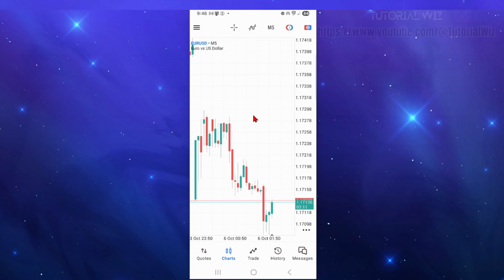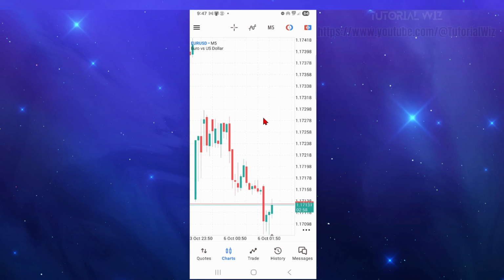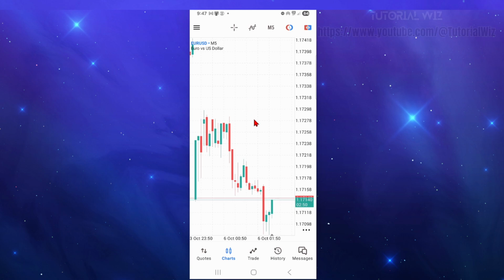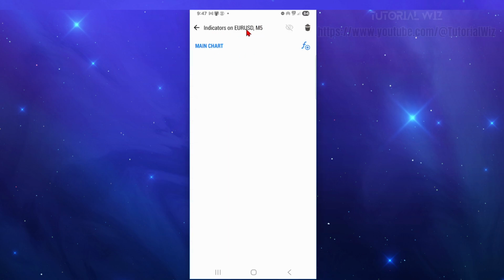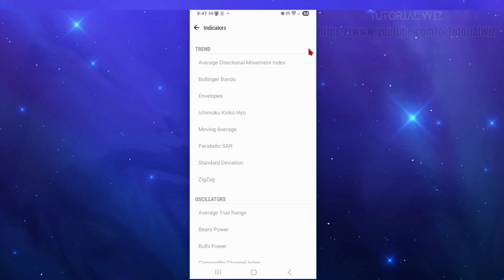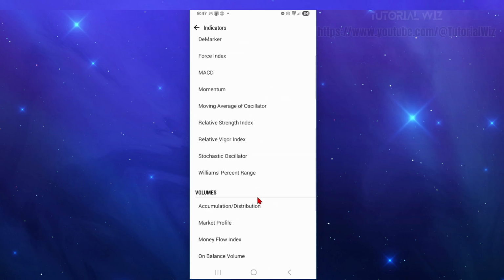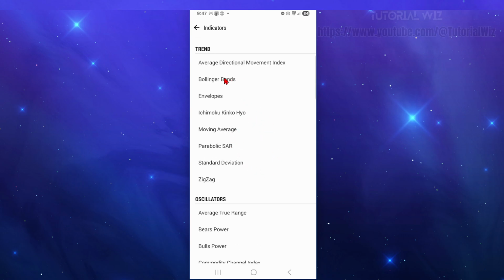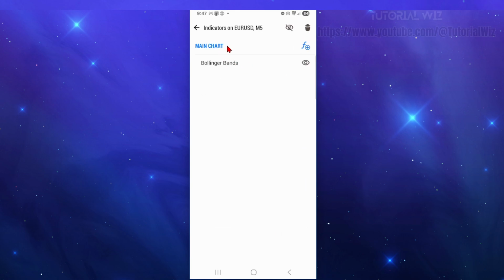How to Add Indicators on MetaTrader 5 App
Learn how to add technical indicators to your charts in the MetaTrader 5 mobile app. This guide walks you through the steps of accessing the indicator list and applying popular tools like Moving Averages and RSI to your analysis. You will also learn how to customize the indicator parameters and appearance for more effective trading.